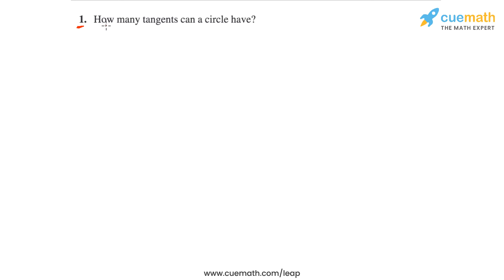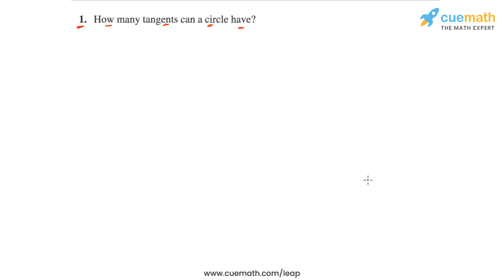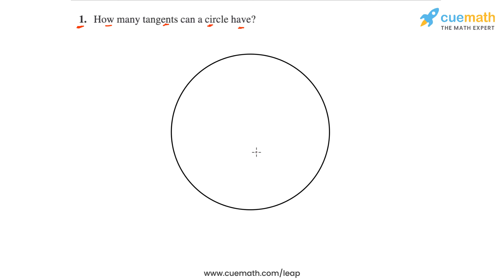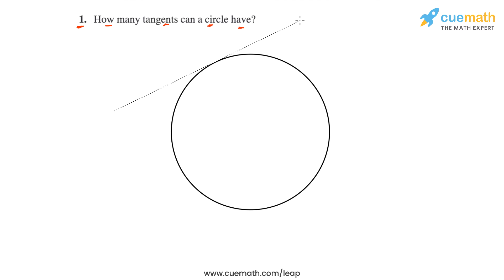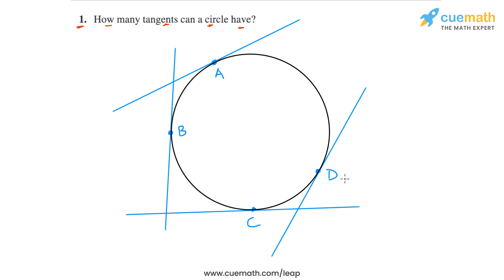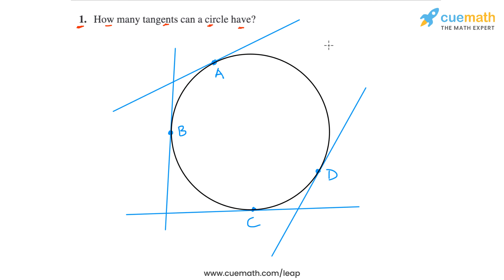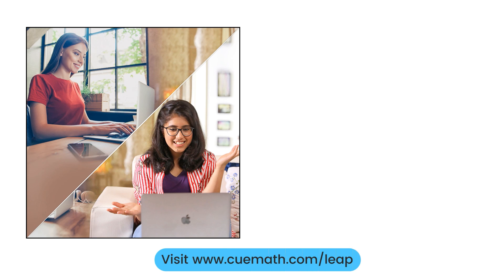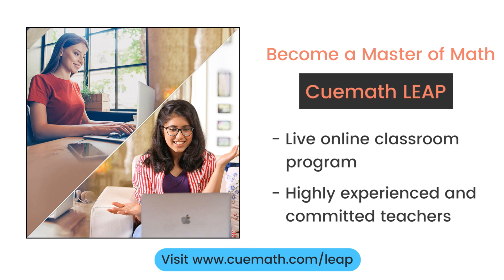Class 10 Chapter 10 Ex 10.1 Q 1 Circles Maths NCERT CBSE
To download pdf of all text solutions for this chapter click here NOW